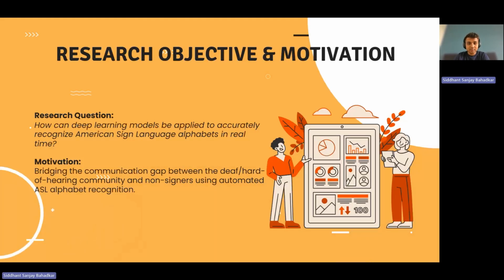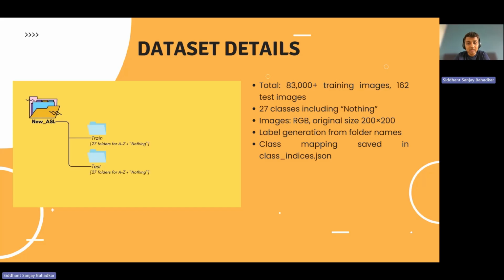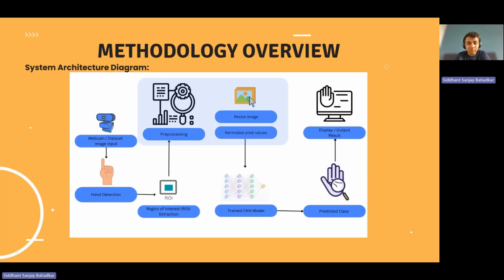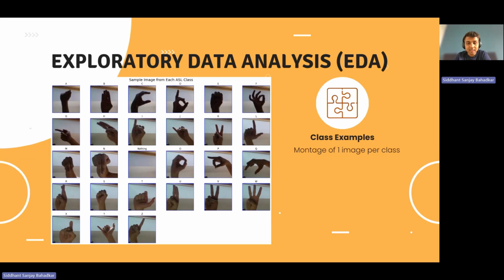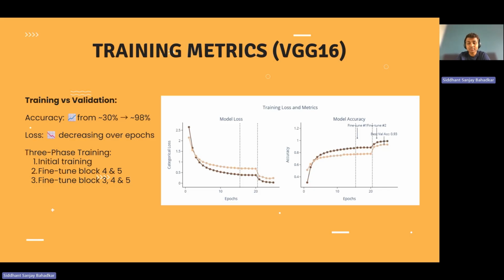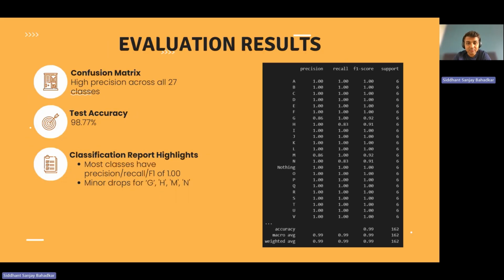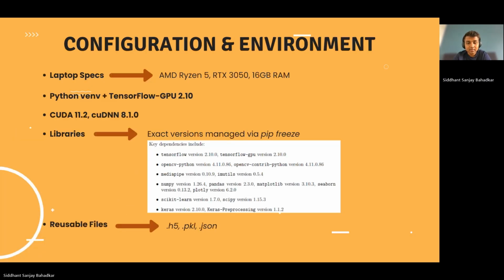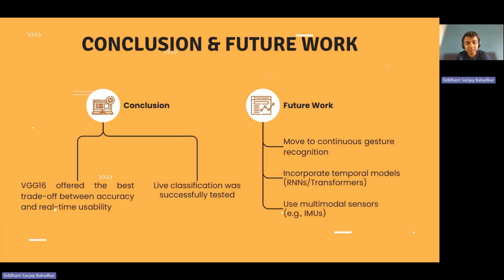x23270926_Final_Presentation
Siddhant Bahadkar.
MSc in Data Analytics.
National College of Ireland.
A Deep Learning Approach for American Sign Language Alphabet Recognition.